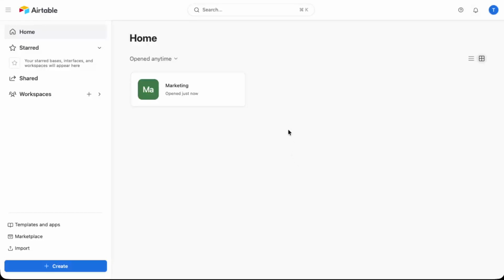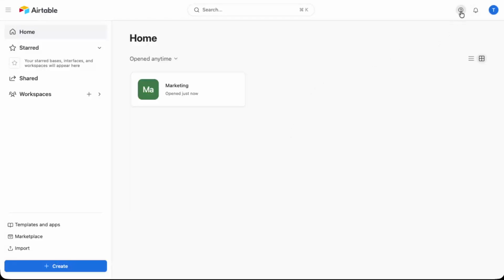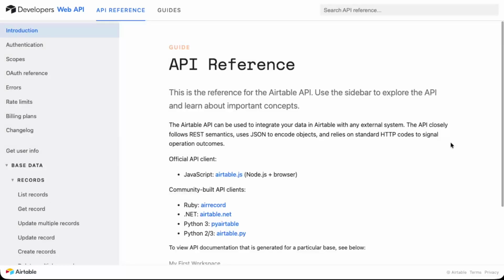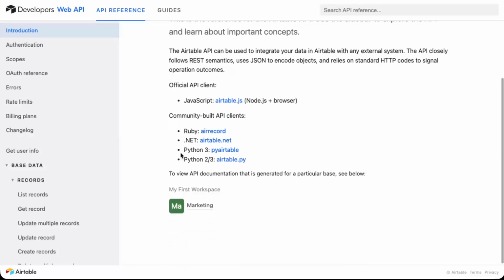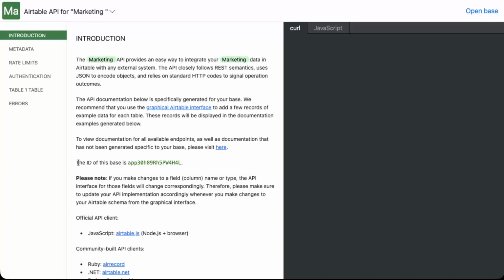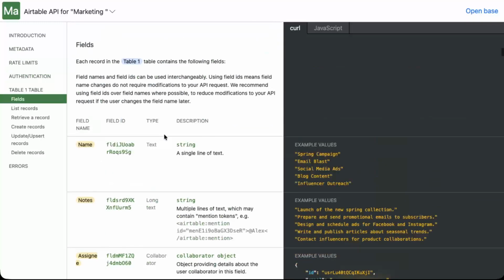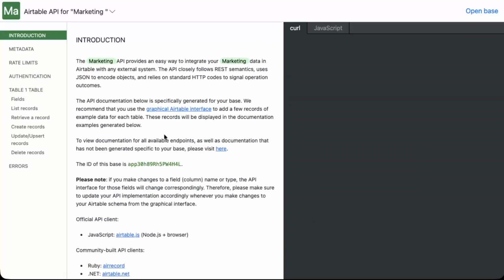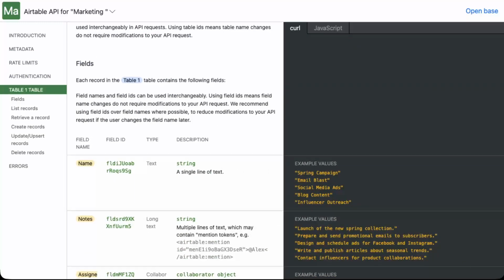How To Find Airtable Base ID (2026) | API Setup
How to find Airtable base ID is one of the first steps before connecting Airtable to any app, integration, or automation. In this video, you’ll see a simple, updated walkthrough that shows exactly where to get your base ID in the current Airtable interface. We’ll go step by step inside your account, open the correct workspace, and use the latest developer tools so you can copy your base ID without confusion. This method works with the newest Airtable design and is fully compatible with tools like Zapier, Make, and custom APIs. By the end, you’ll know you’re using the right and most recent process to locate your Airtable base ID every time you build a new workflow.